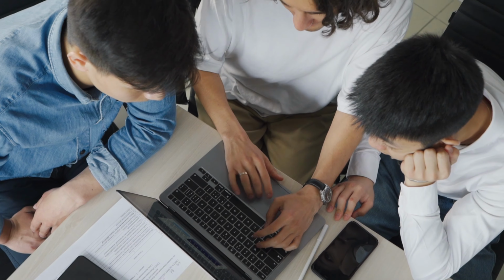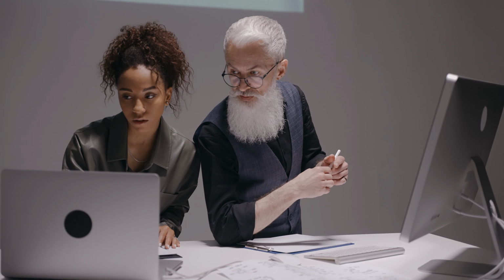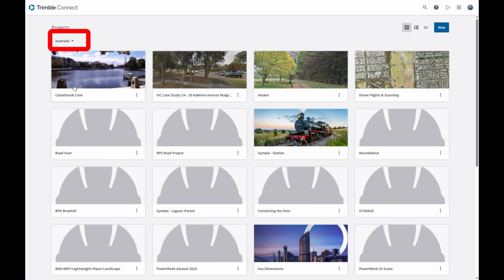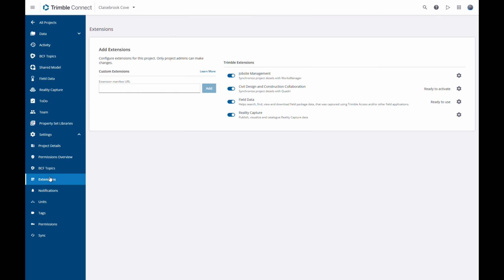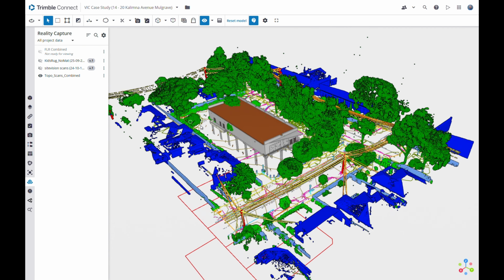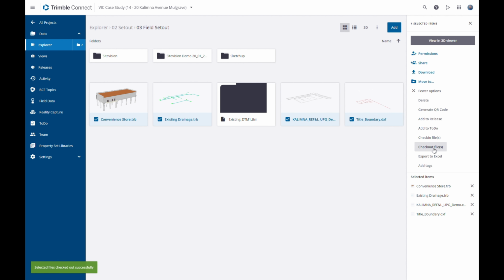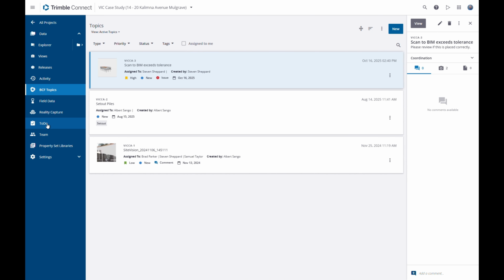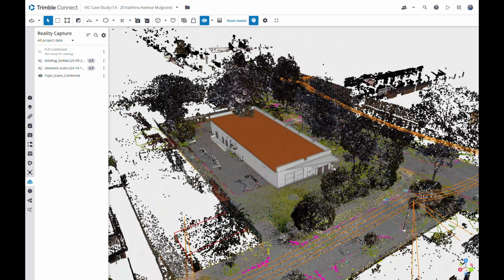Connecting the Dots - Navigating Trimble Connect.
By now you should have some idea of what Trimble Connect is and how it can be used in your workflows.

The next step is to become familiar with how Trimble Connect looks and feels. So in this episode, we’re going to ease into our journey into Trimble Connect with a simple walkthrough of the interface and look at how everything fits together.

So grab a coffee and follow along in the video below to learn how to navigate through Trimble Connect to get the most from your data and do more with your projects.